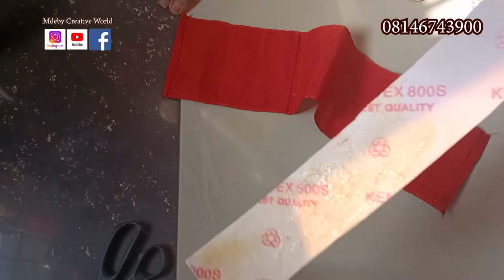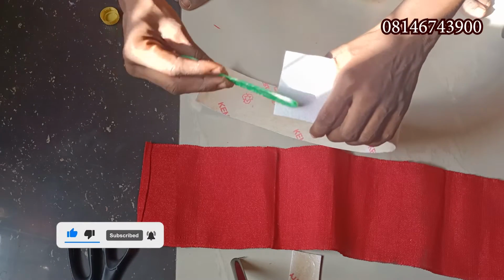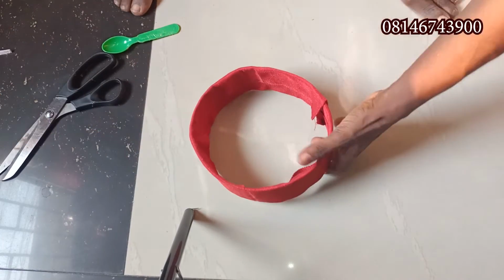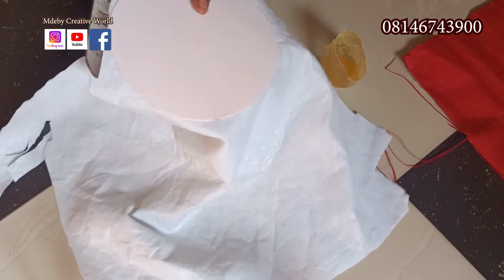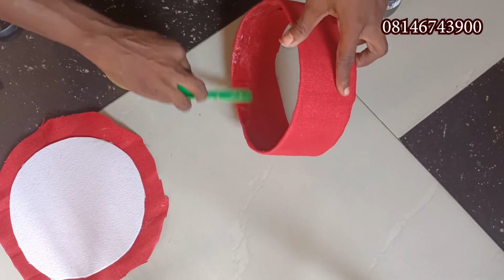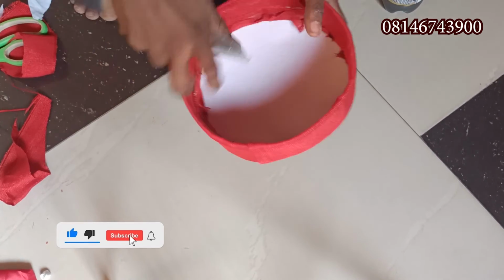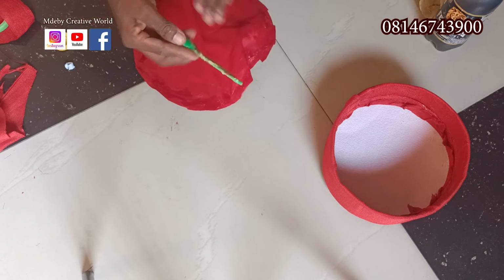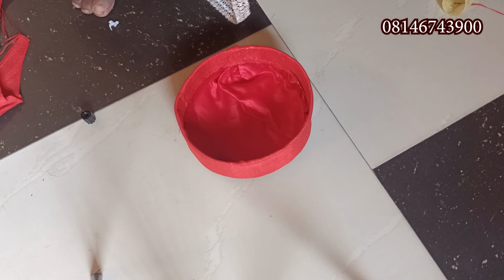Ebuka men cap/Awolowo cap/Men Cap